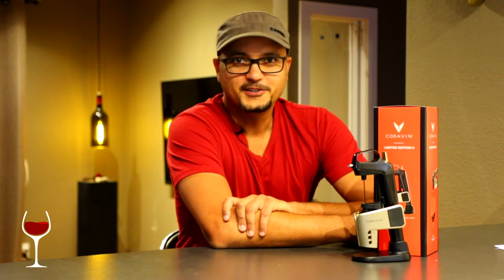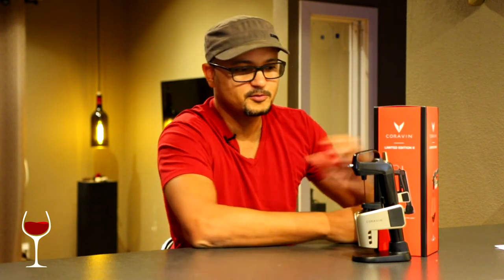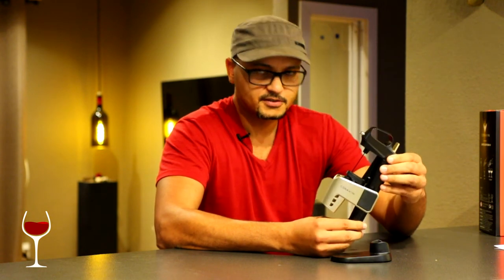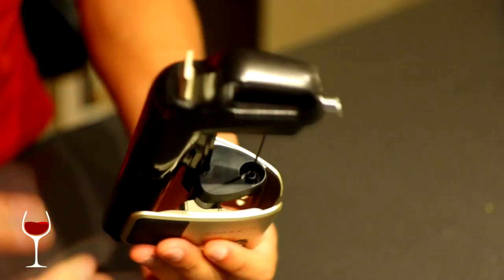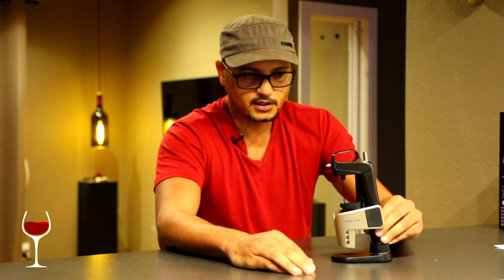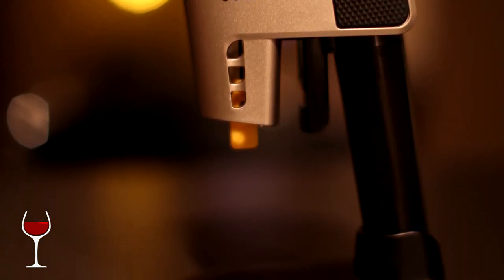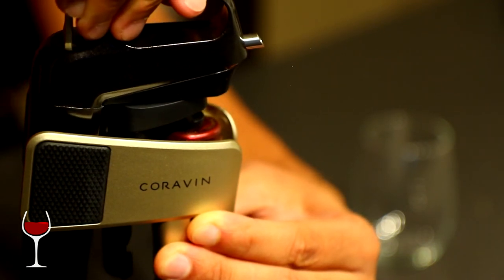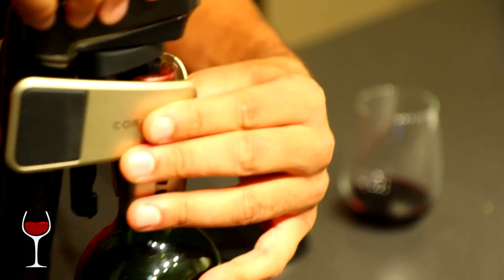WineSnob Tools - Coravin wine system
An overview of various Tools and Accessories I have found to be useful through my journey in wine appreciation. In this episode, we take a casual look at the Coravin system. We explore use-cases from my experience, and some less than ideal use-cases. We also talk about some interesting stories through wine country, related to the Coravin.

For more detailed look at the Coravin and links to purchase yours, please

Thank you for stopping.